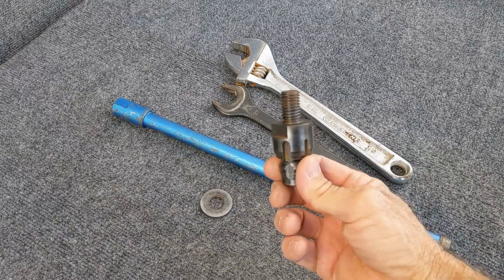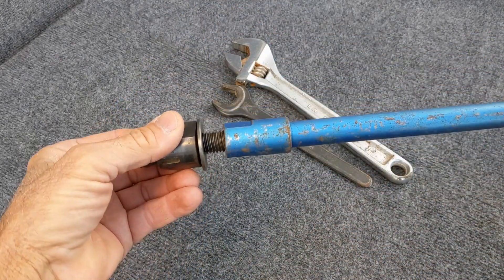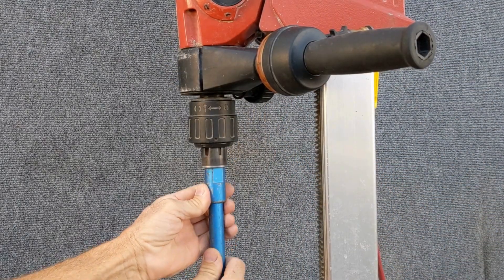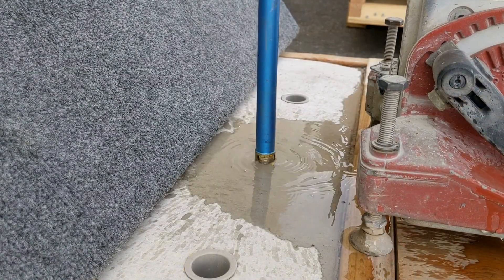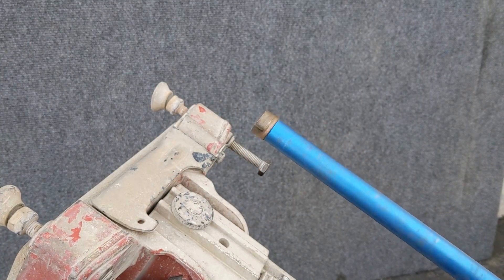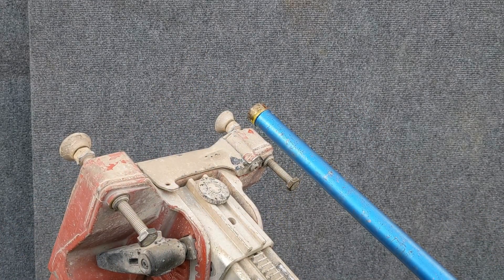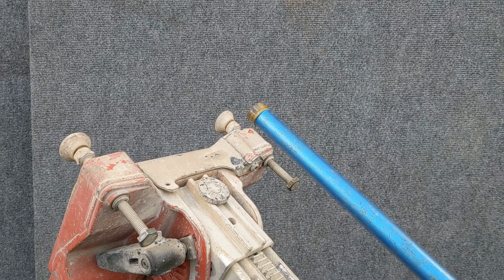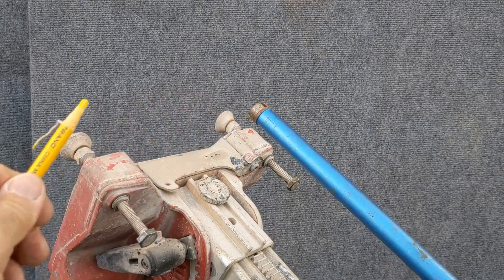How To Fix Core Bit Wobble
When using a Core Bit Adapter, you may run into a situation where your core bit starts to wobble when drilling holes. It's key to correct this issue as soon as you notice it. We will walk you through the process of what you can do to fix the wobble and ensure that your core drill is working properly.